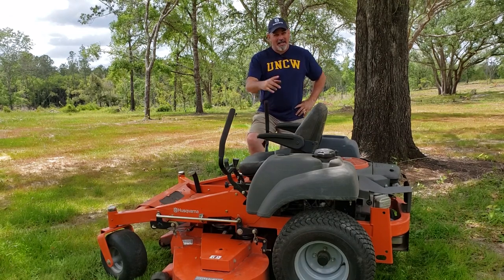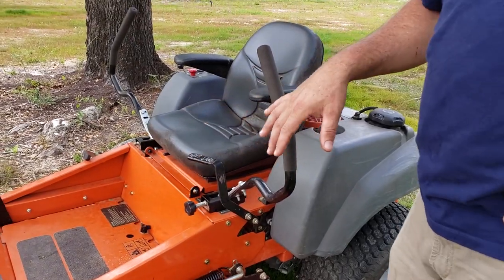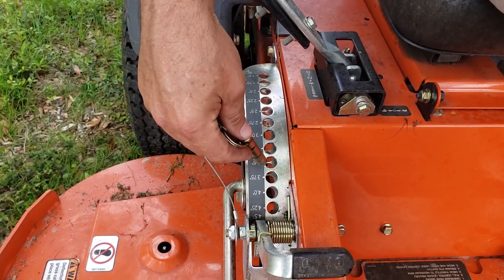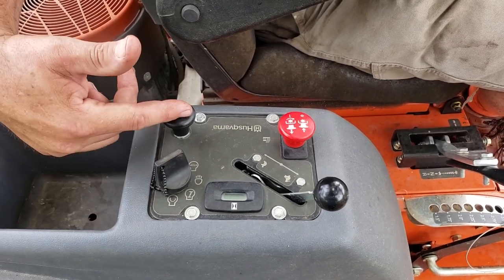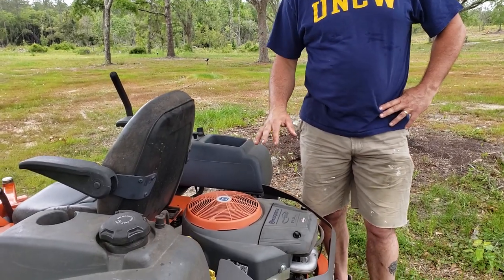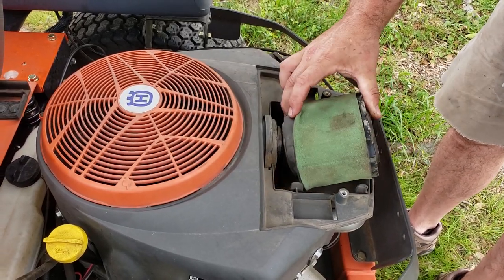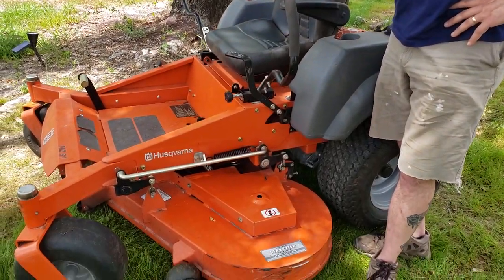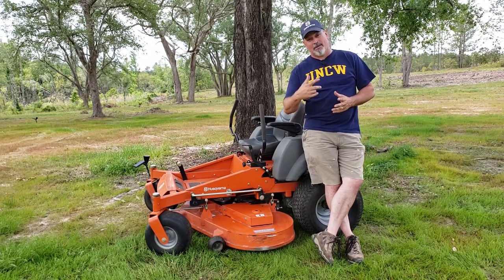HUSQVARNA...One Year Review of Husqvarna MZ61 Zero Turn Mower [2019]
Husqvarna makes an excellent Zero Turn Mower. Here is my one year review of the Husqvarna MZ61 zero turn mower.

AMAZON PRODUCTS WE RECOMMEND:

1. SAW HAUL
2. LOCK and LUBE
3. GLOVE CLIPS
4. 3M WORKTUNES HEADPHONES
5. LIQUID WRENCH PRODUCTS